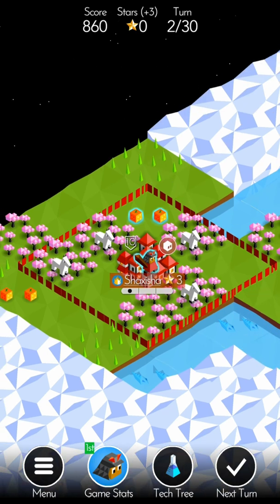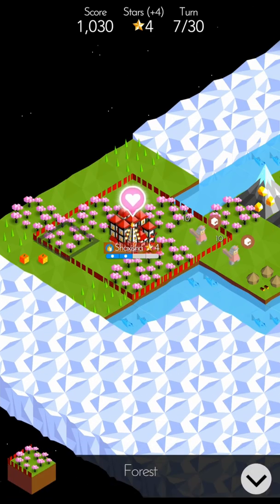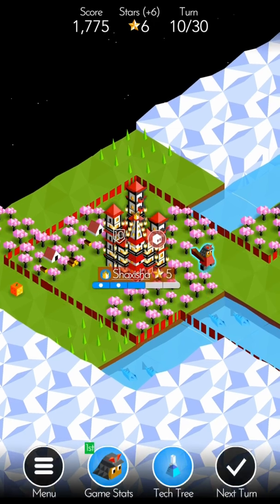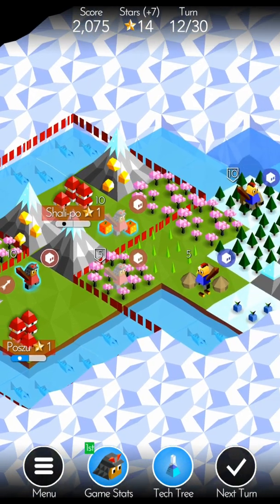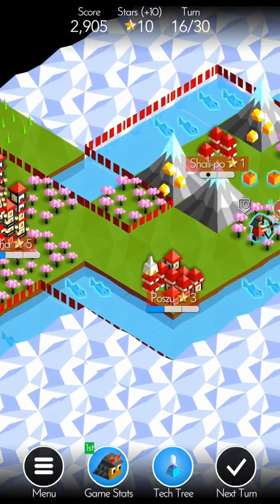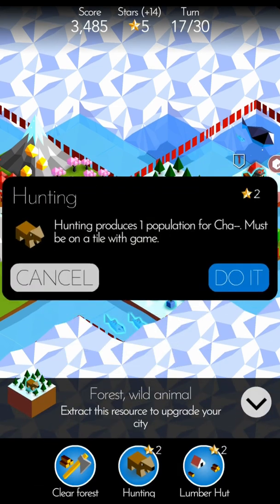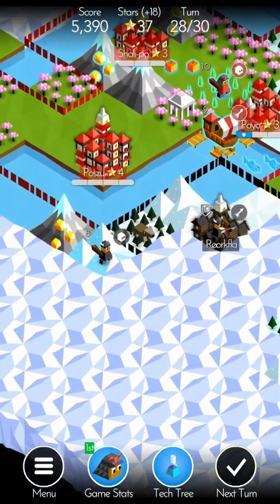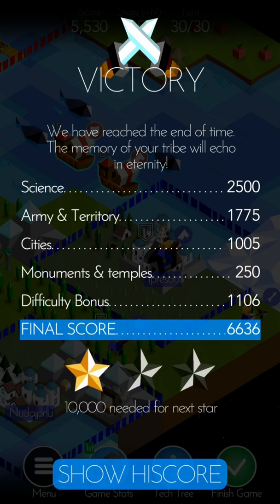The Battle of Polytopia - OFFLINE & ONLINE TURN-BASED STRATEGY MOBILE GAME | MGQ Ep. 271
Let's play The Battle of Polytopia for Android / iOS!

🎮 TheBattleofPolytopia Review by NimbleThor
The Battle of Polytopia is a casual turn-based world-building strategy game with short play-sessions, singleplayer and local/online multiplayer, and randomly generated maps that keeps the game interesting.

After starting a new game by selecting one of 14 leaders, the goal in Polytopia's main game mode is to defeat all opponents or score the most points in just 30 turns by expanding our kingdom, researching new technologies, and preparing an army for combat.

The online multiplayer is unlocked after purchasing any of the $1-$2 leaders, which is the game's only monetization.

Total game size: 65 MB -  Offline Playable

Hope you enjoyed this The Battle of Polytopia gameplay video, which is the newest episode in my Mobile Gaming Quest (MGQ) of finding the very best mobile games every single day, sharing my first impressions with you fine folk!